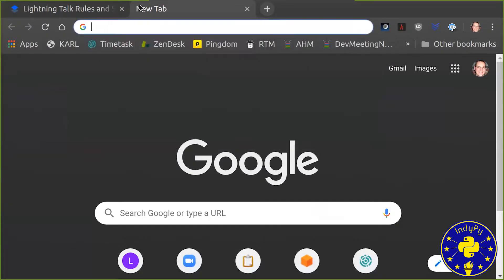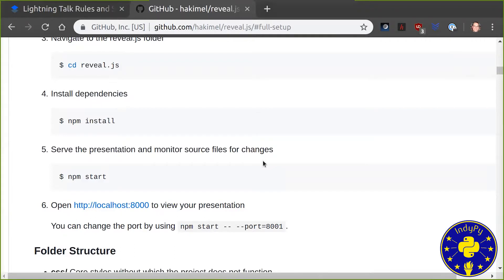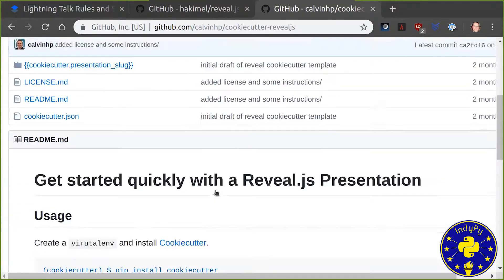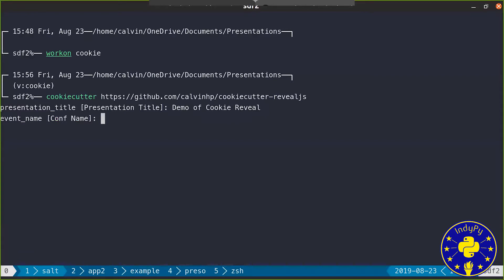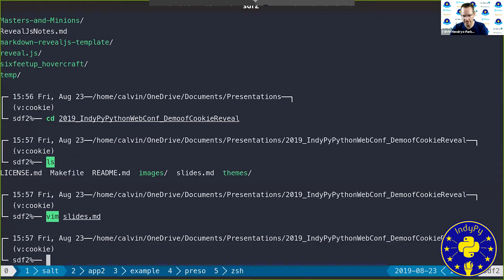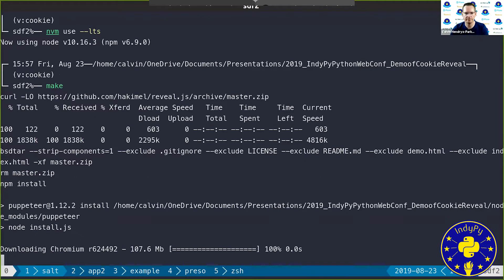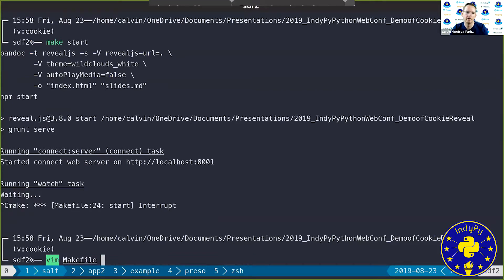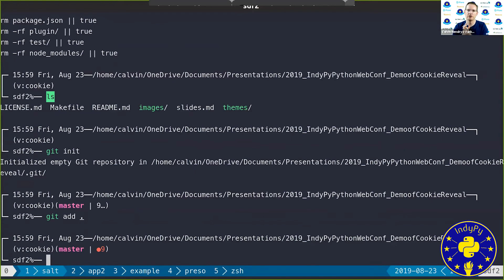"Create a React.js presentation in minutes!" by Calvin Hendryx-Parker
Lightning Talk (5 min. max)

IndyPy - Python Web Conf 2019 (Virtual Conference)